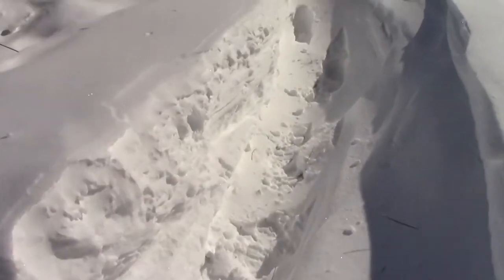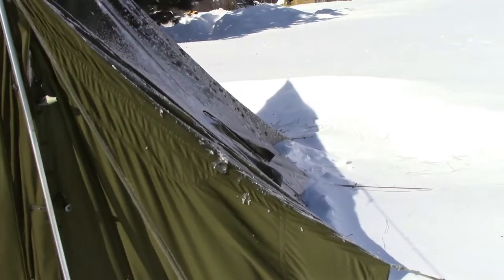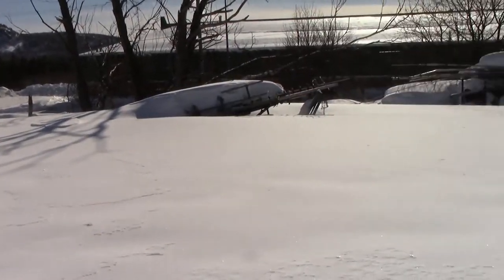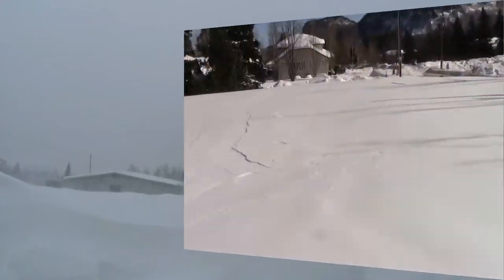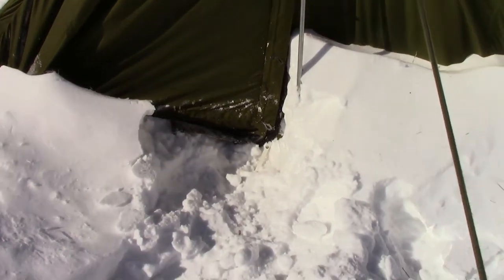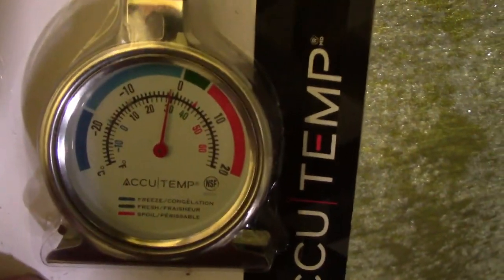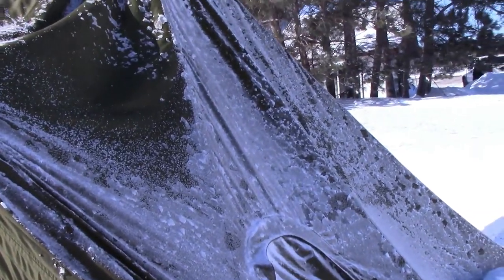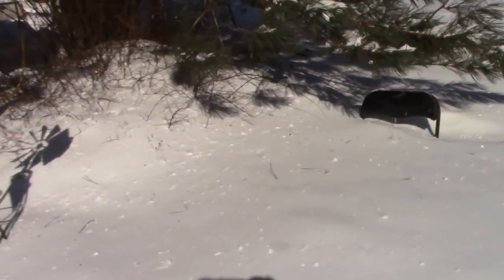5 man Arctic Bell Tent does well February Blizzard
After the wild weather we had this weekend I wanted to share how well my 5 Man Arctic Bell withstood the rain, snow and winds. I recorded 58km/h sustained winds on my weather station and the tent is located in the field on the property. The snow just seems to slide off and the pole stayed solid. The tie offs in the snow are not going anywhere. I pulled the liner out and may give that a try next and fire up the stove.

73
Fred VE3FAL

I enjoy all aspects of the outdoors, be it hiking, biking, hunting, fishing or canoeing. Camping and survival are two skills I continually try and work on and stay ready and practiced in the event these lifesaving skills are required.

72/73 Fred VE3FAL